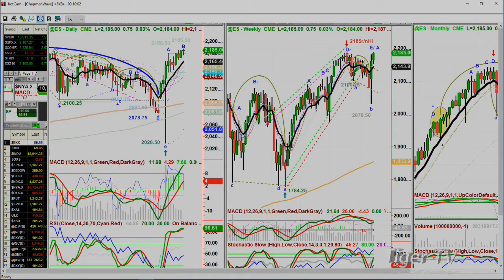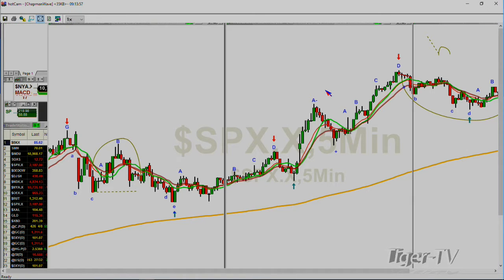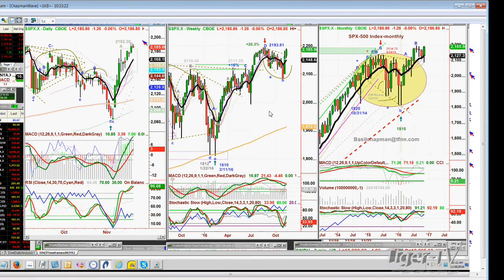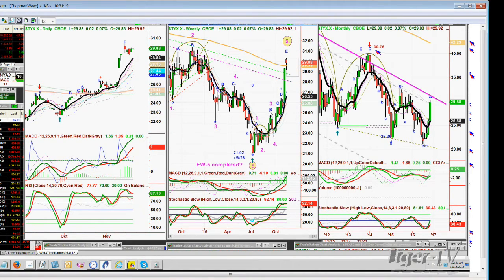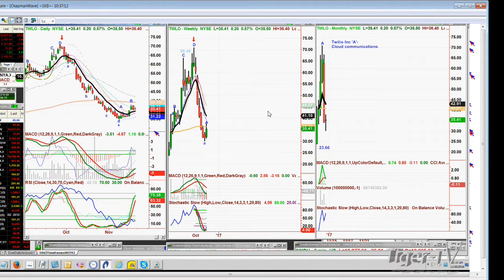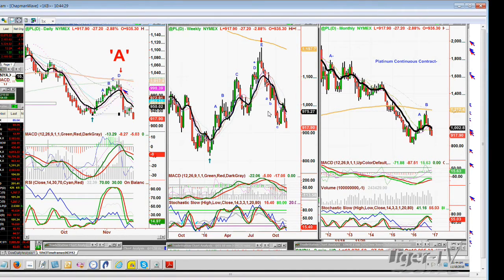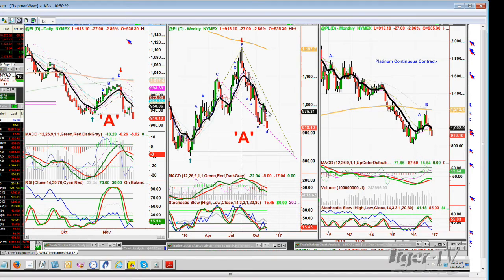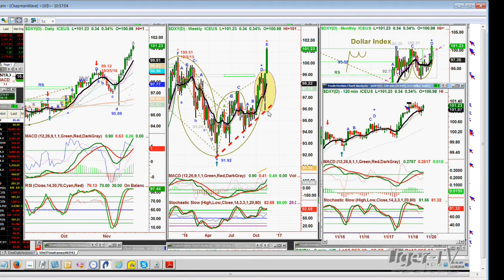Bull-Bear Binary Option Hour on TFNN by Nadex - November 18th, 2016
Live trading the binary option and spread trade market through Nadex every Friday morning live at TFNN! Join Tom O'Brien,  Tommy O'Brien and Darrell Martin  live as they break down the market action!